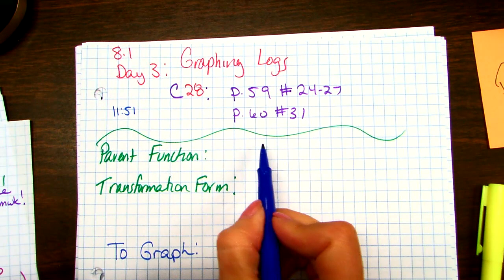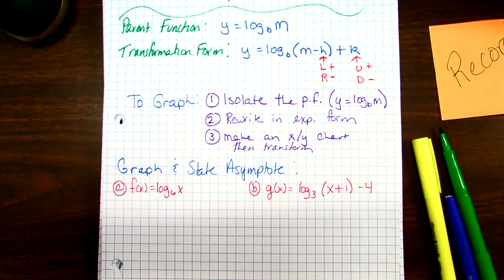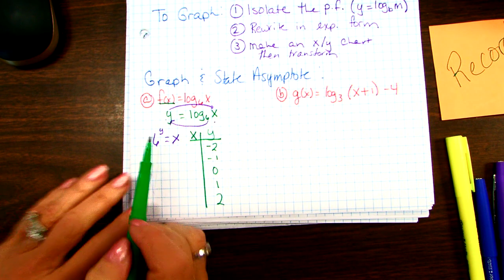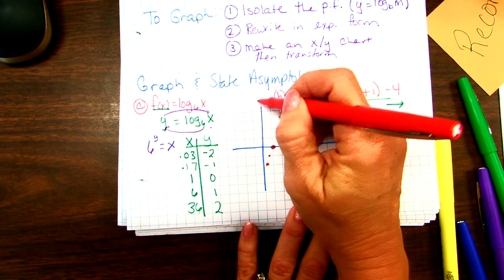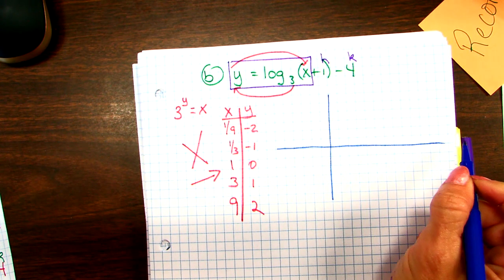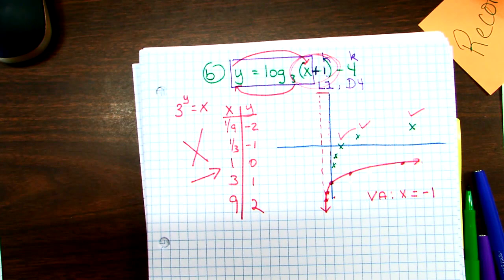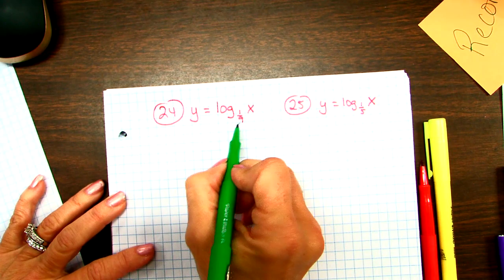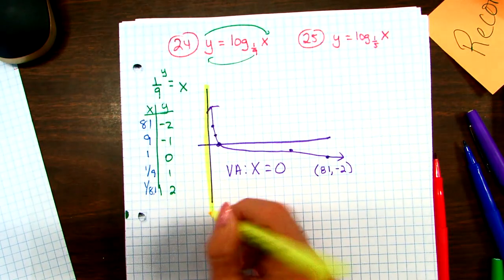8 1 DAY 3